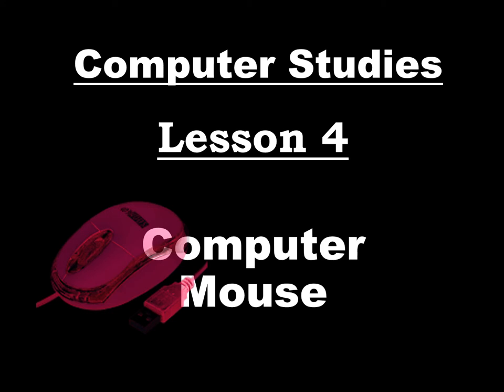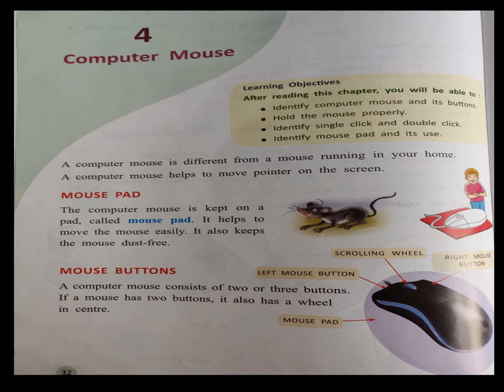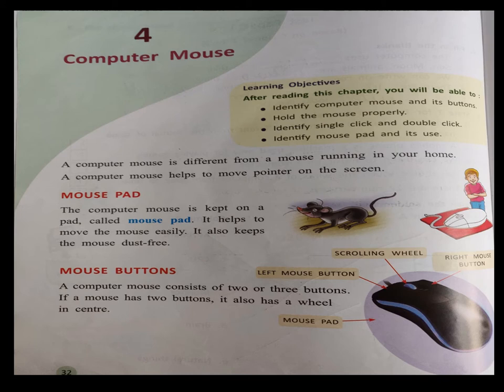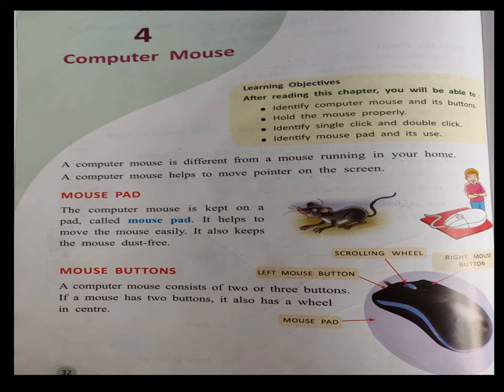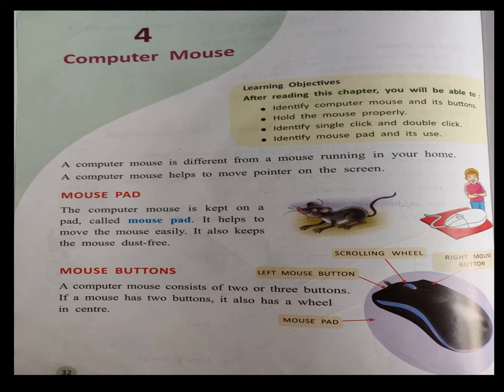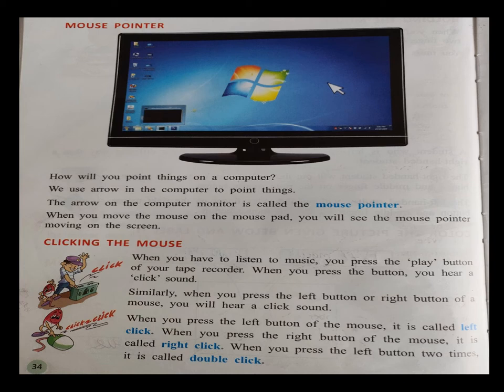Computer Mouse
Computer Studies (ICT)